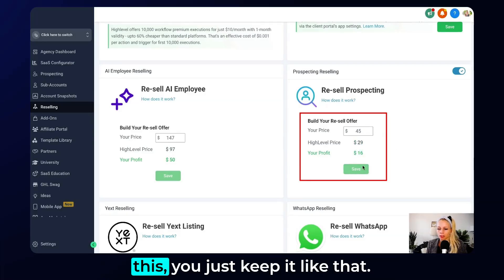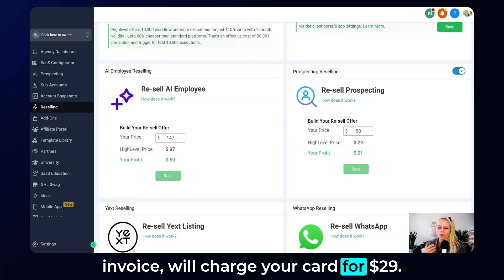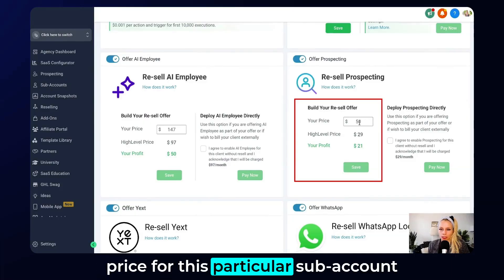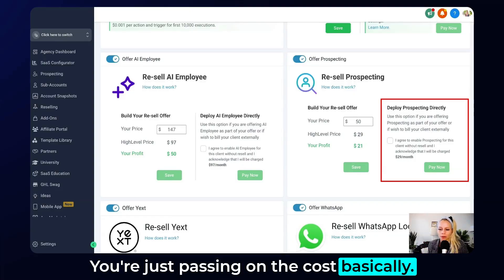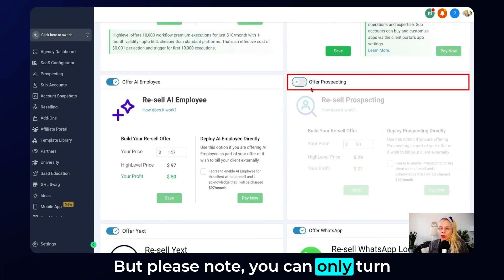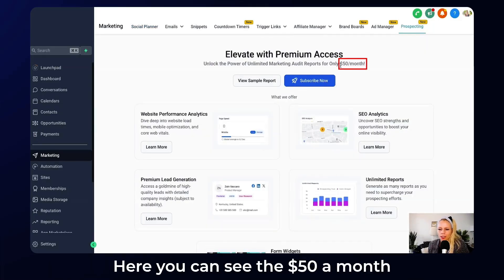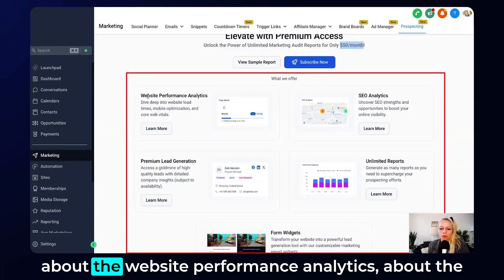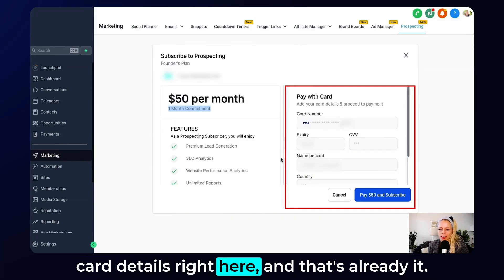How to Resell the Prospecting Tool to All Your Sub-Account Clients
Tina guides you through the process of reselling the prospecting tool to your sub-account clients, including setting prices, connecting your Stripe account, and managing individual client settings within the HighLevel platform.

00:00 Introduction to Reselling the Prospecting Tool
00:25 Setting Up Your Agency Account
00:39 Configuring Pricing and Stripe Integration
01:14 Personalizing Offers for Clients
02:22 Client's Perspective and Subscription Process
03:30 Billing and Subscription Management
03:58 Conclusion and Next Steps